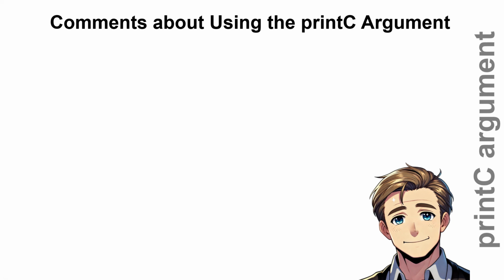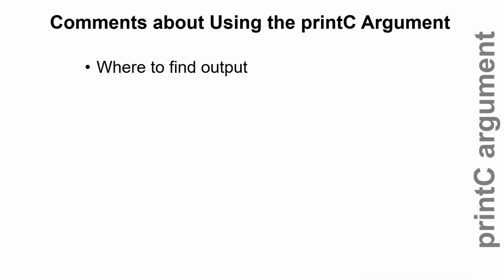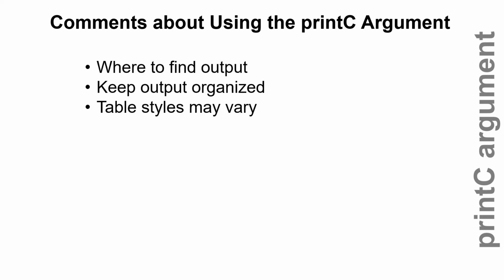Tips and Suggestions for Using the printC Argument with RCPA3 Package Functions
*JUMP TO:* 0:04 Skip intro card | 0:08 Where to Find the Function's Output | 0:38 Keeping Output Organized | 1:34 Table Styles Vary | 2:31 Applying printC to Image Files | 3:15 Check Out the Notes | 3:59 Helpful, but not Final | 5:53 Running It Again (Appending vs. New File)

*DESCRIPTION:* This video explores the printC argument in the RCPA3 package, which allows users to export tables and plots into organized HTML and PNG formats for easier review and presentation. It emphasizes best practices for managing output files, customizing file names, and handling working directories. By watching this video, viewers can save time on formatting, improve workflow organization, and efficiently create presentable outputs from R analyses.

*HIGHLIGHTS:*
* Output File Management: Explains how to navigate and organize HTML and PNG output files by customizing working directories and renaming files for clarity.
+ Efficient Table Generation: Demonstrates how printC generates structured tables and plots with minimal effort, saving time on manual formatting.
- Future Reference Tools: Shows how automatically generated notes can help replicate or review analysis steps for better project tracking.
* Best Practices for Multiple Runs: Offers tips to avoid clutter when running the printC argument multiple times, ensuring directories stay manageable.

This video is a practical guide for data analysts aiming to streamline their reporting and presentation workflows in R. This video supplements _An R Companion to Political Analysis, 3rd Edition_ by Philip H. Pollock and Barry C. Edwards (CQ Press, An Imprint of Sage Publications, published 2022). ISBN: 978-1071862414.